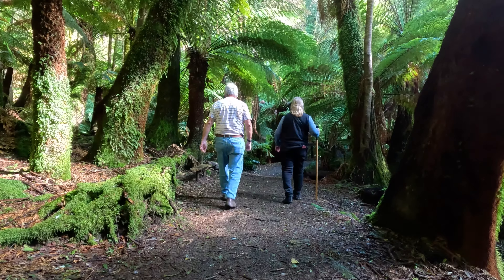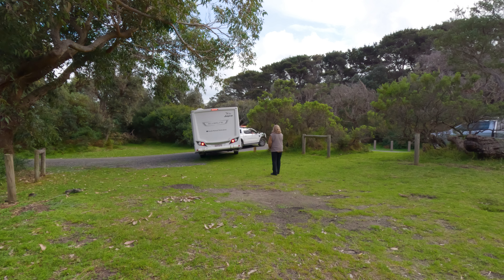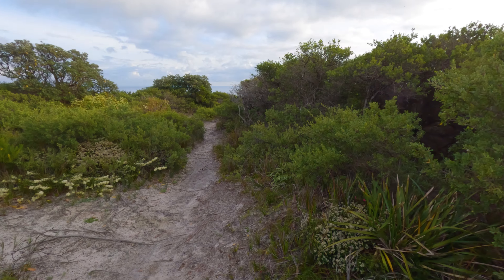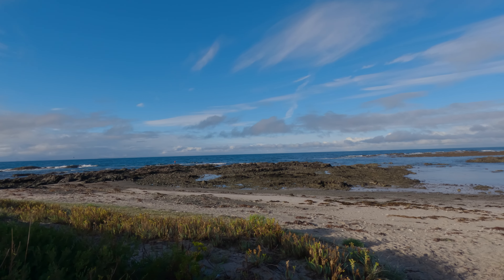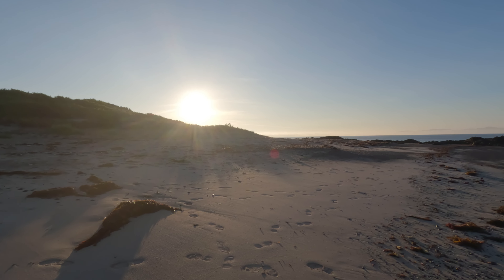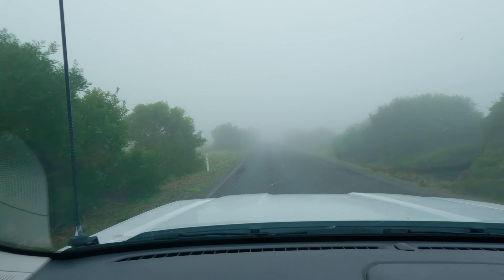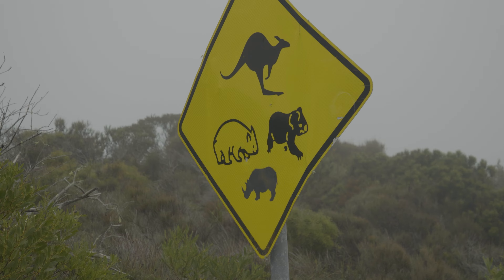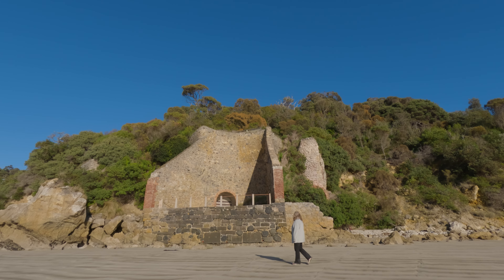Bear Gully Campgrounds, Grey Nomads Australia, Cape Liptap Lighthouse, Wild Seals, EP-140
We found this great little campgrounds, it's at Bear Gully Campgrounds, it's only two and a half hours from the middle of Melbourne and right on the beachfront, from there it's an easy visit to the Cape Liptrap Lighthouse, we saw dozens of wild seals swimming in the ocean at the bottom of the cliffs, at Tarwin Lower I reckon we found the worlds biggest picnic table check that out,  we did a day trip to Walkerville to the Lime Kiln's so worth the extra trip, then we did a day trip to Inverlock were we may have had a sneaky little bakery lunch, nothing better on a wet day, on the way we checked out Venus Bay and found the best farm produce shop called Flock Stock and Basil they make the best sausages ever,
0:00 Intro
0:18 Map
0:45 Road into Bear Gully Campgrounds
1:16 Arriving at Bear Gully Campgrounds
1:33 How we back into our campsite
3:08 What does Bear Gully Campgrounds look like,
3:19 Bear Gully Campgrounds drive by
4:05 how big are the sites at Bear Gully Campgrounds
5:41 Cape Liptrap Lighthouse
6:57 Wild Seals at Cape Liptrap
8:45 Beach at Bear Gully Campgrounds
9:29 Tarwin Lower
10:05 Biggest Picnic Table In The World
10:35 Venus Bay
11:52 Bear Gully Beach
13:28 Walkerville Lime Kilns
16:16 Sandy Point Lookout
17:33 Ocean fog sunset
18:01 Walkerville Ocean Lime Kilns
20:53 Moving Day
21:40 Photos

We are Bec and Ed, from Aussie Nomad Destinations, we are traveling around Australia in our Jayco Silverline Caravan and Next Gen Ford Ranger, and we have been travelling now for two years.
Are we grey nomads?
You bet we are, we have now been doing the lap for two years, fulltime camping, mostly offgrid, in lost cost-free campground, National Parks, and budget campgrounds as we caravan Australia, we love to do bush walks and hikes, fishing and crabbing where possible,
But most of all we love to beach camp, we just love a beach front National Park, we will see the best places to visit in Australia, give you caravan tips and tricks, all while we show you, grey nomads how we caravan Australia and our camping adventures, and hope it helps you as grey nomads caravanning Australia, and caravanning Australia fulltime,
Stay Happy.

Camping in Australia as a grey nomad is a journey through a vast and diverse landscape that never fails to captivate the soul. Setting off in a trusty camper van or towing a caravan, grey nomads traverse rugged outback terrains, lush rainforests, and sun-kissed coastal stretches, each offering its own unique charm. The freedom of the open road beckons, with countless camping spots nestled along the way, from designated campgrounds with modern facilities to remote bush sites under a blanket of stars. As the sun dips below the horizon, gathering around a crackling campfire becomes a cherished ritual, sharing stories and laughter with fellow travellers or simply relishing the serenity of nature's embrace. With every dawn, there's a new adventure awaiting, whether it's exploring ancient Aboriginal rock art, spotting native wildlife in their natural habitats, or simply basking in the tranquillity of untouched landscapes. Camping as a grey nomad in Australia is not just a journey; it's a lifestyle of discovery, connection, and endless possibilities.